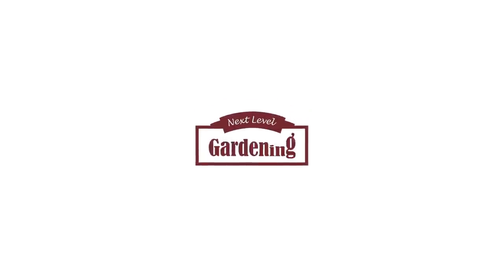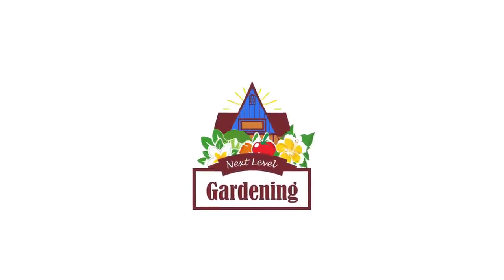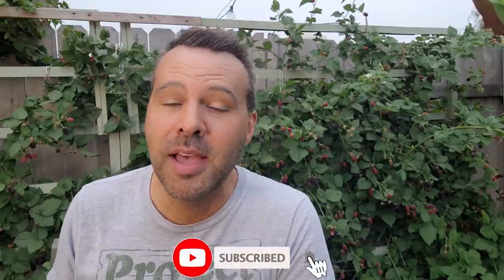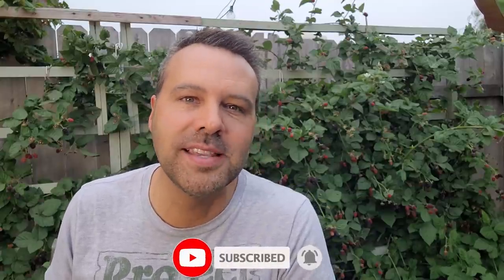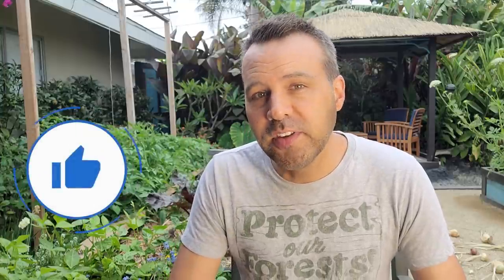How to Prevent and Kill SQUASH BUGS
In this video, I'm going to give you ways to prevent squash bugs, including companion planting strategies. I'm also going to show a sure fire way to kill them if you do get them.

DR. BRONNERS SOAP, ROW COVERS & OTHER PRODUCTS I LOVE